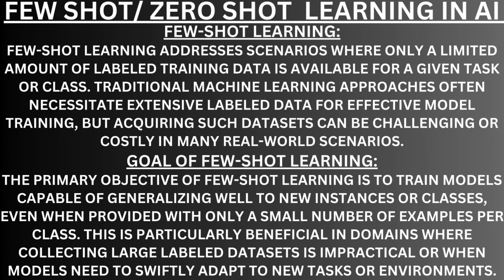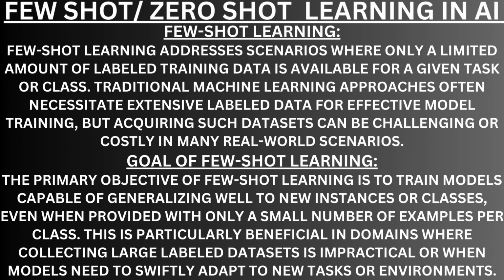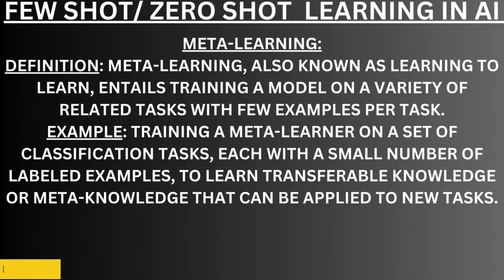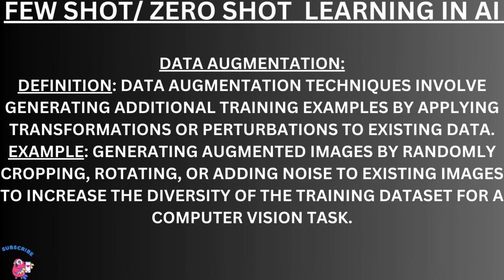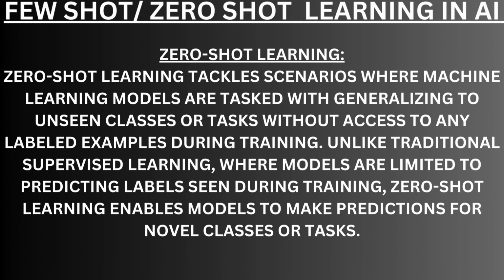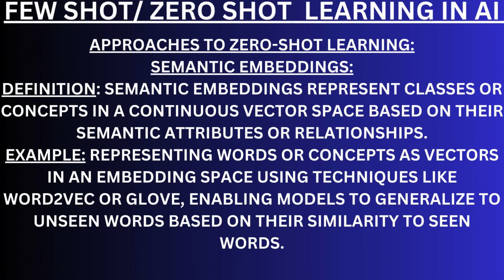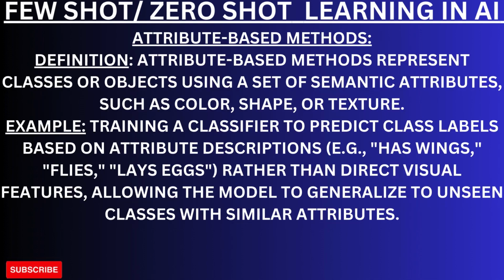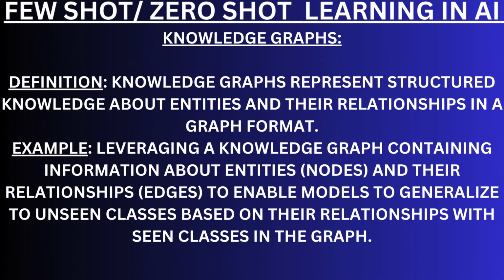What is Few shot & Zero Shot in AI? | Few Shot & Zero shot with NLP?| Few Shot & Zero Shot Learning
Helo Viewers, Few-shot learning is a machine learning approach where models are trained on a minimal number of labeled examples per class, enabling them to generalize to new tasks or classes with limited training data. Unlike traditional supervised learning methods that require large datasets for training, few-shot learning algorithms excel at learning from small, diverse datasets by leveraging transfer learning, meta-learning, or model adaptation techniques. In contrast, zero-shot learning extends beyond traditional class boundaries by training models to recognize classes or tasks that were not present in the training data. By providing semantic information or attributes about unseen classes during training, zero-shot learning enables models to generalize and classify instances into novel categories, making it valuable in scenarios where the set of possible classes is expansive or constantly evolving.

Your Search